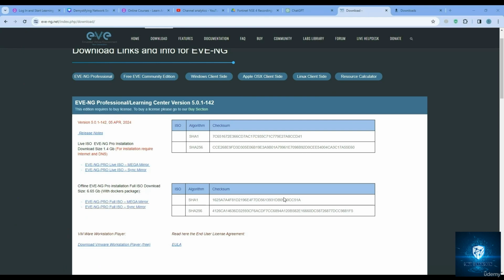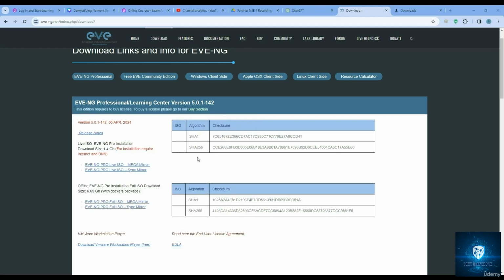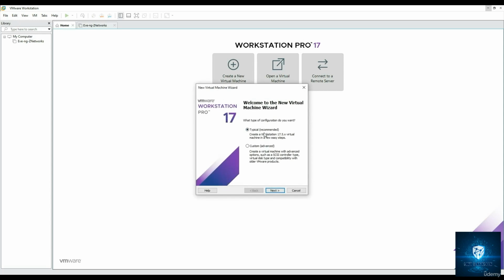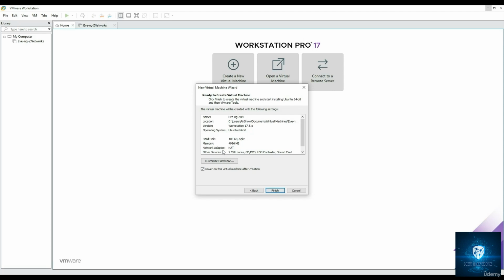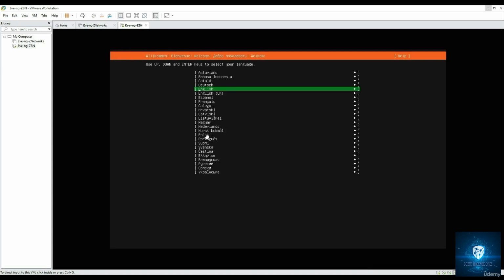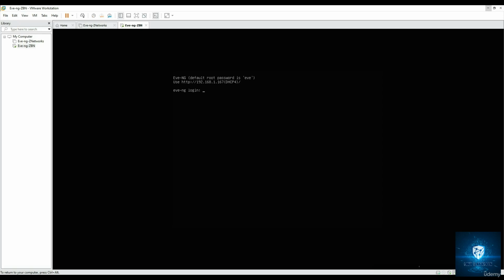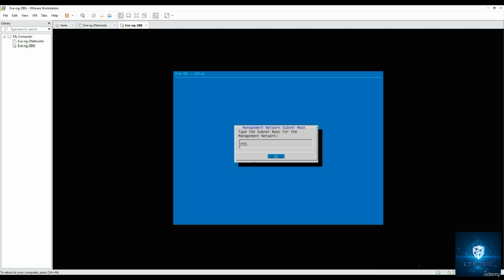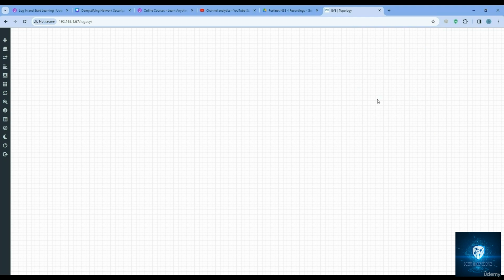19 Install EVE NG on VMware Workstation Using ISO File